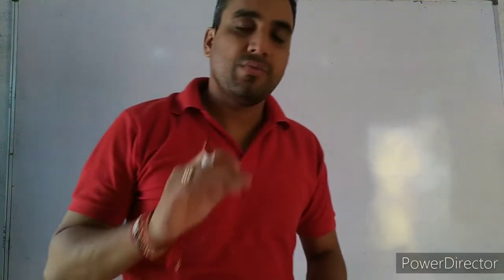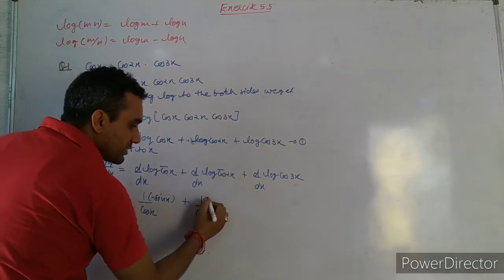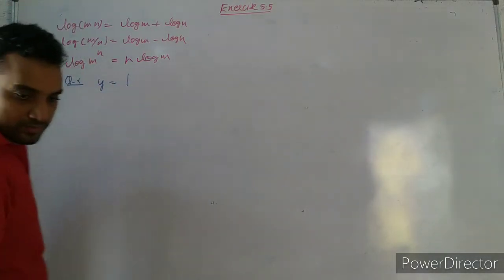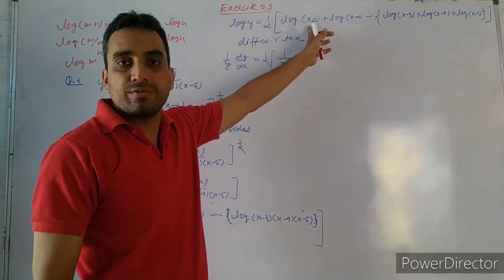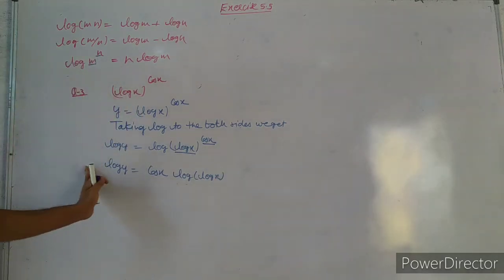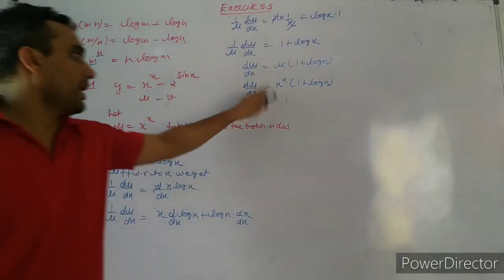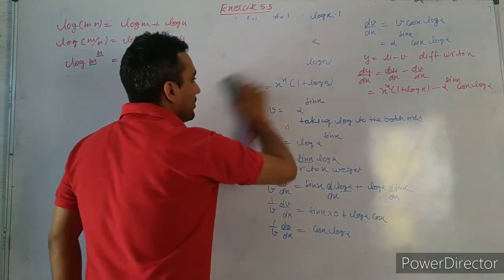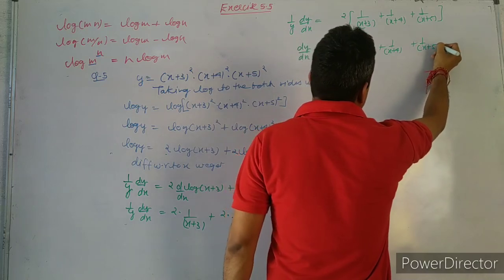Class 12 th Maths NCERT chapter 5 continuity and differentiability exercise 5.5 question no 1 to 5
Students go through this video